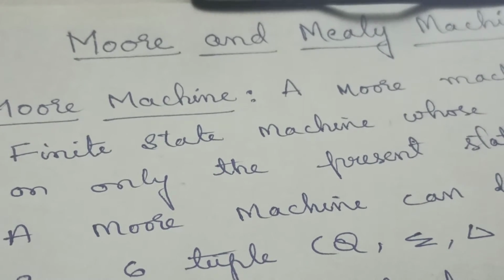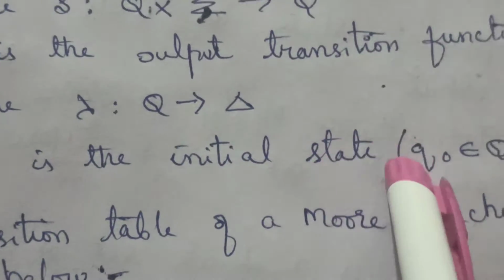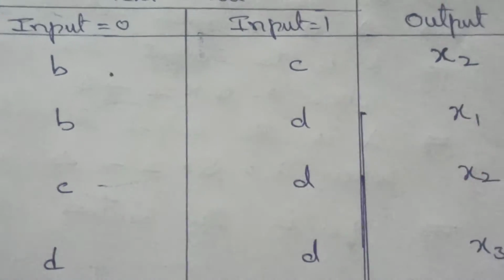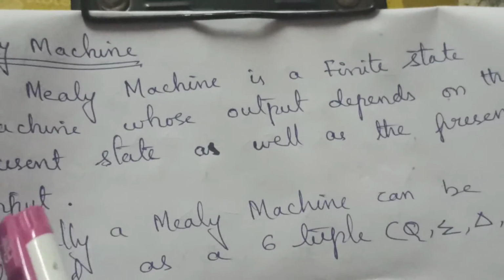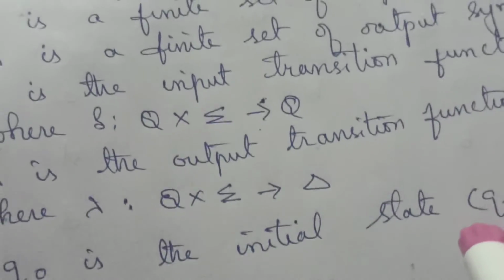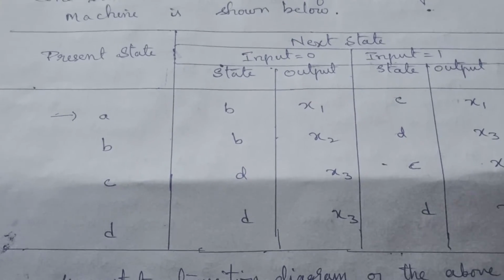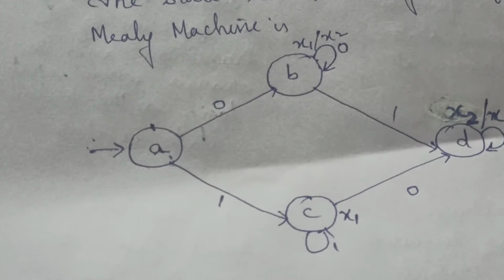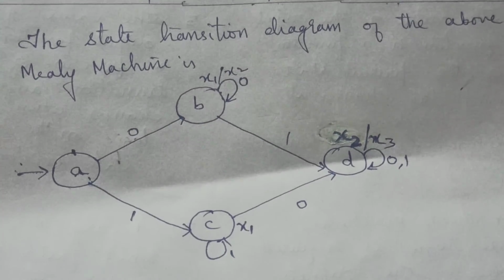Moore and Mealy Machine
Moore and Mealy Machine with Transition table and transition diagram